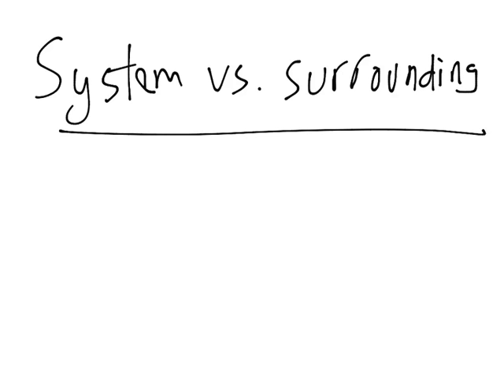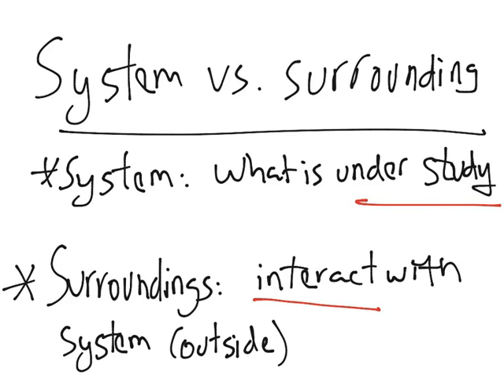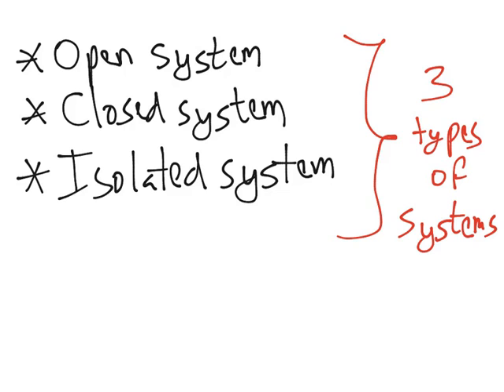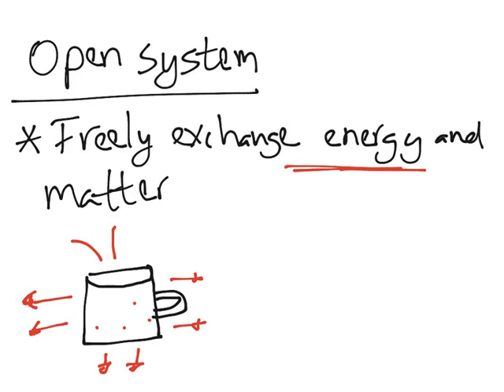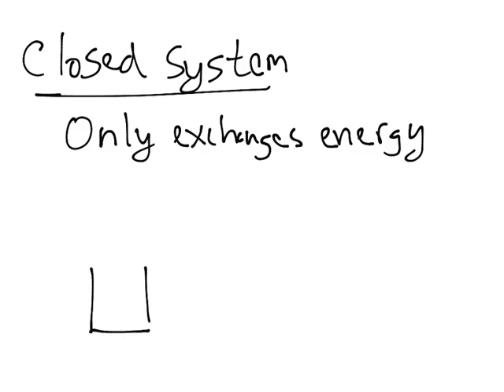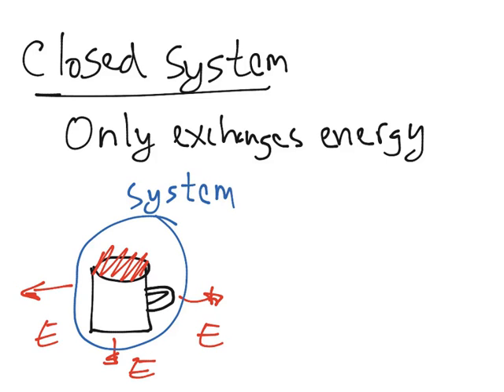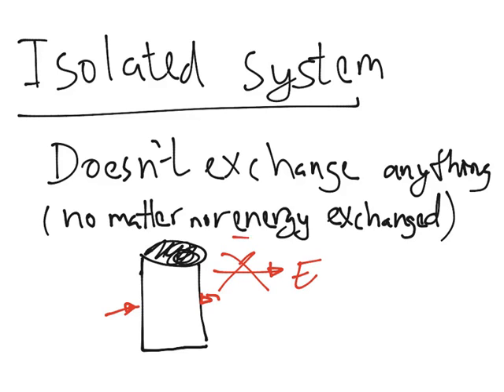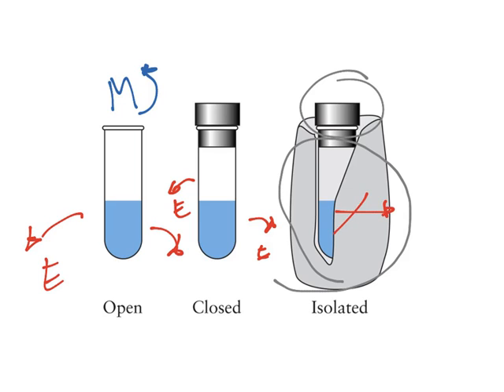Thermodynamic Systems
This video explains the difference between a system and the surroundings. It also discusses the three types of systems studied in thermochemistry.